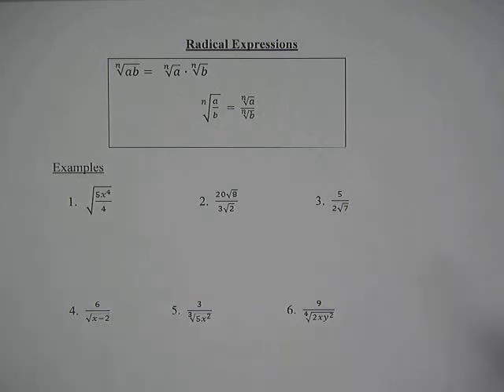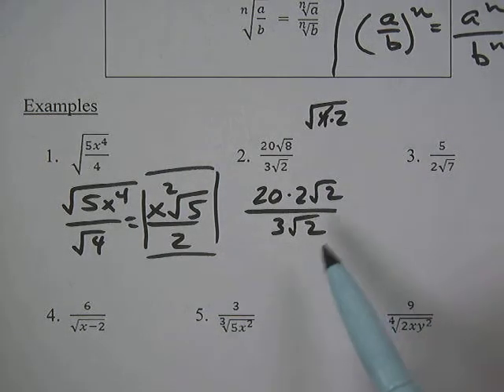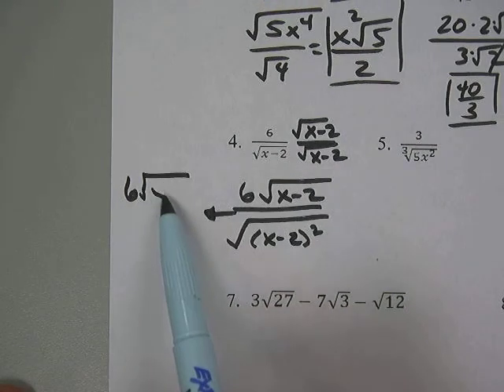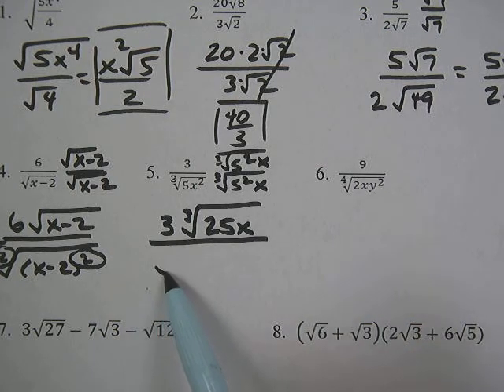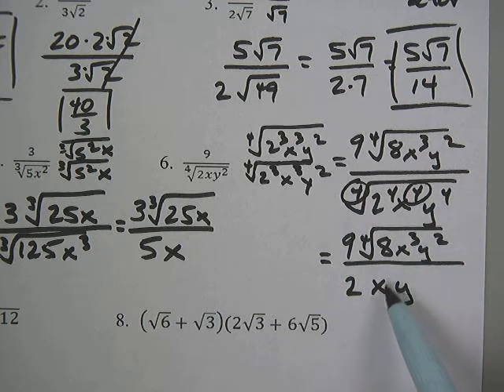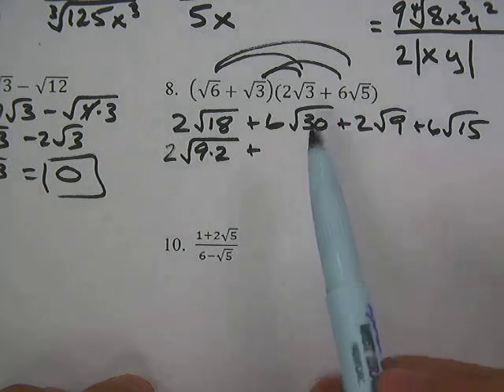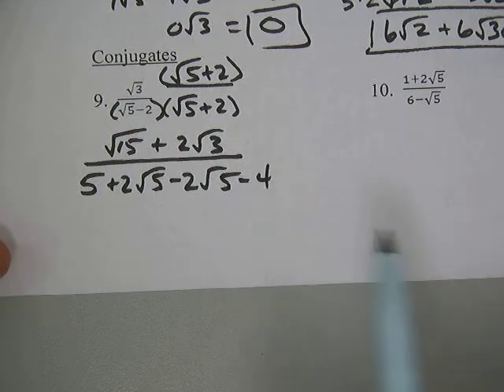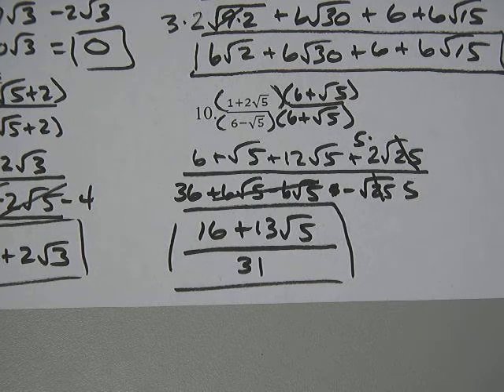Radical Expressions and Conjugates